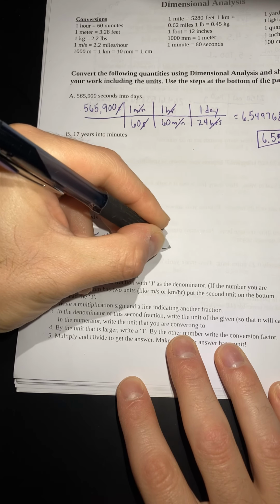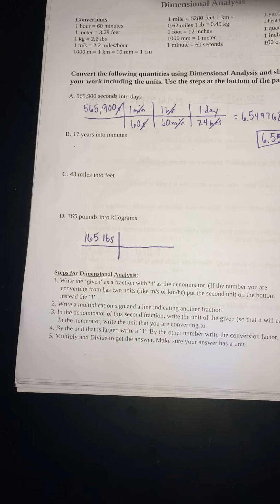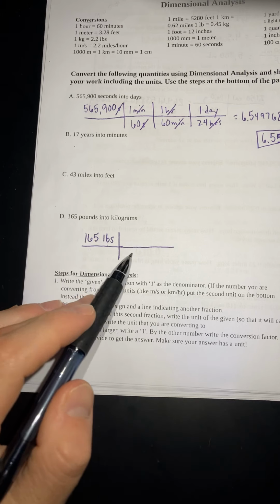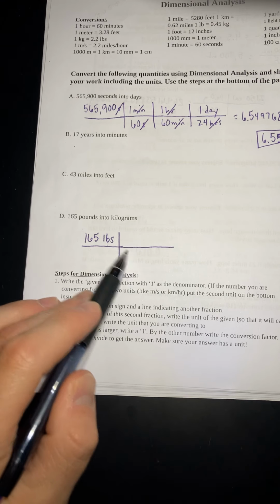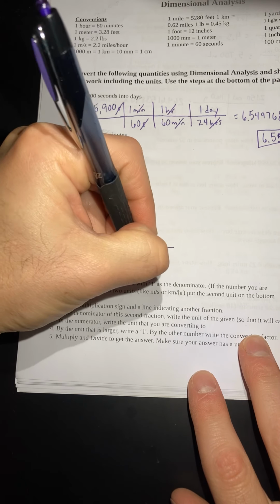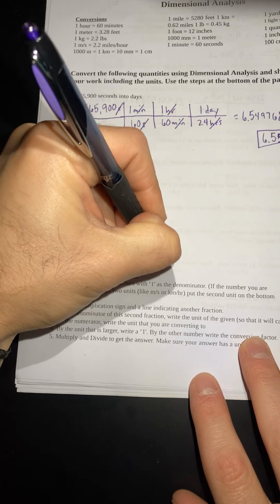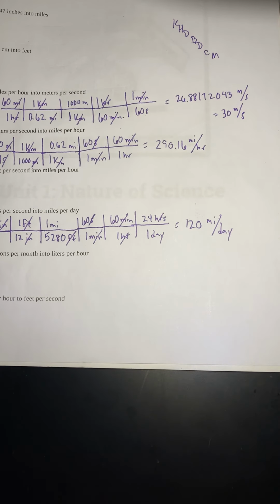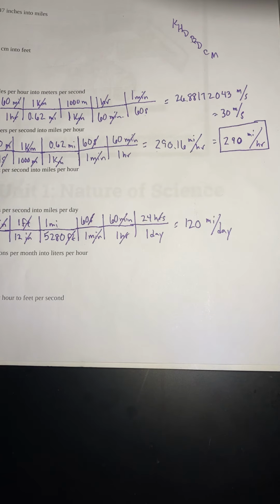Even more Dimensional Analysis Examples